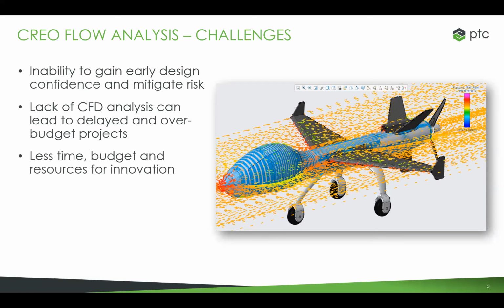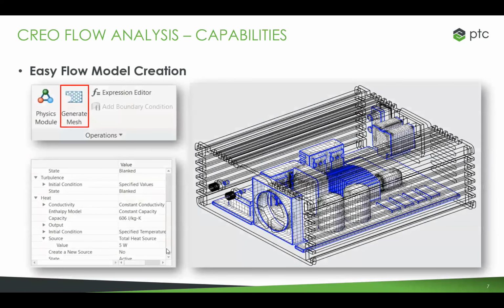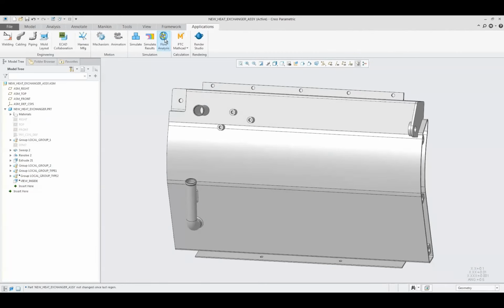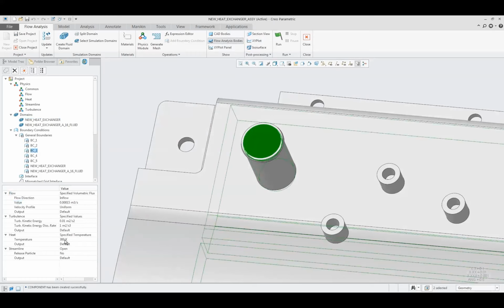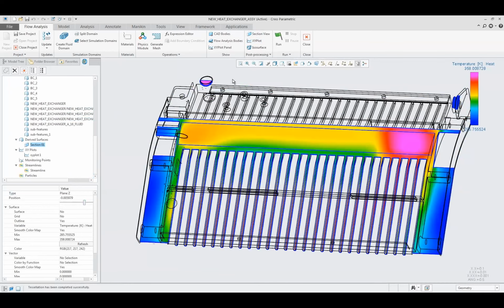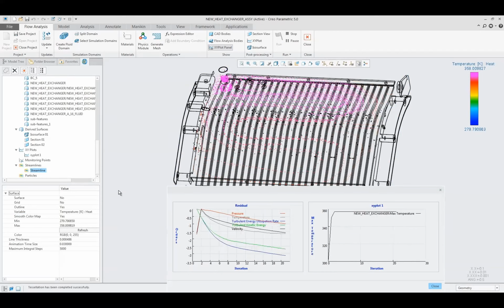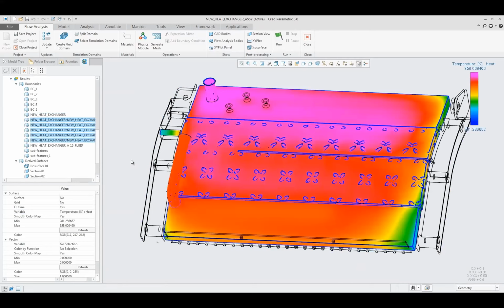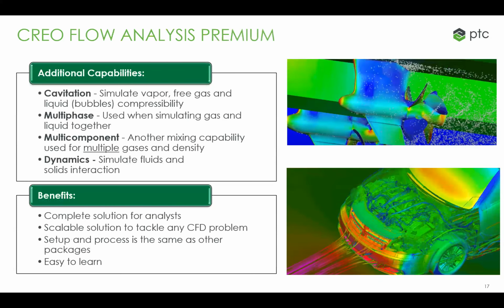Creo Flow Webinar 9 7 2023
Creo Flow is a robust solution to empower the Design and Engineering Department to help make design decisions early to avoid scrap and re-work. This tool supports manufacturing sustainability initiatives.

• Familiar Creo command ribbon UI with Context sensitive menus, Simplified Workflows and a Single GUI for setup, simulation and post processing
• Seamless integration of Creo CAD and Creo Flow means no translation or need to copy geometry and no need to cleanup CAD data prior to mesh
• Analysis model updates automatically when designs are modified
• Automatic and efficient meshing (works 100% of time) providing a high quality, high efficiency mesh which is completely integrated with the solver
• Built in processor works the minute you start the solver for fast results
• High stability for complex geometry and extreme conditions
• One-step creation of separated solid/fluid domain
• Proprietary algorithm speeds run-time and convergence

This webinar presents an overview and live demonstration of Creo Flow.